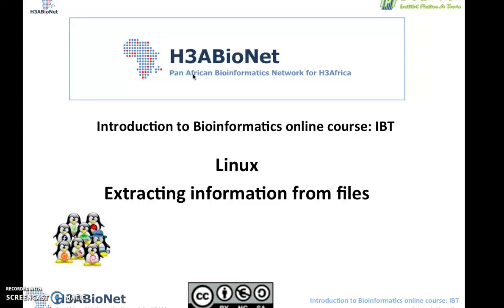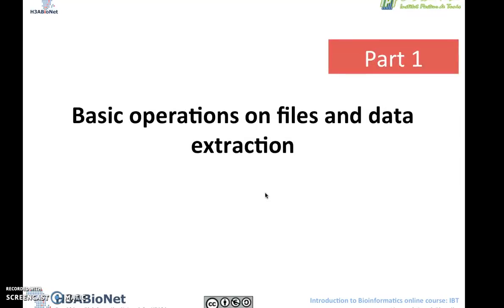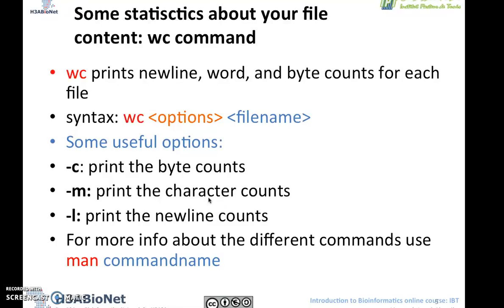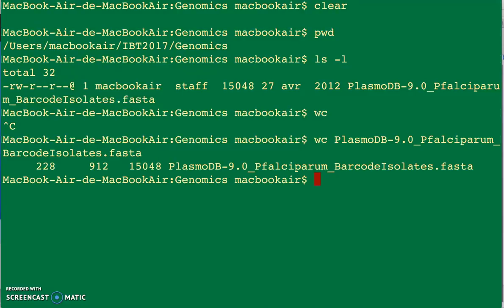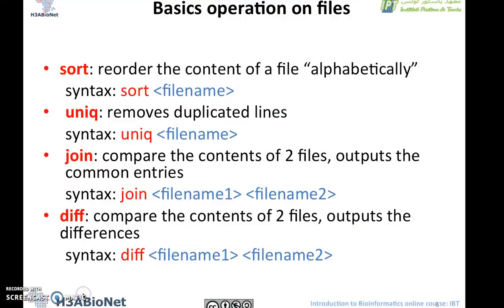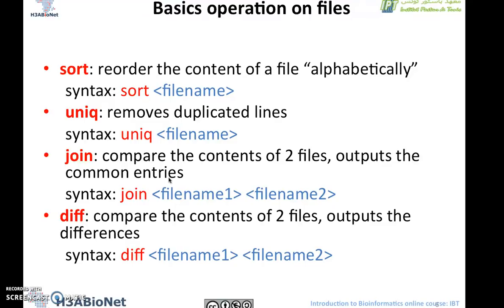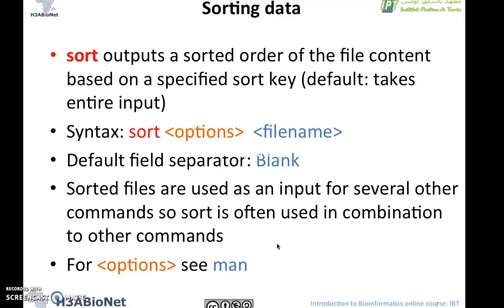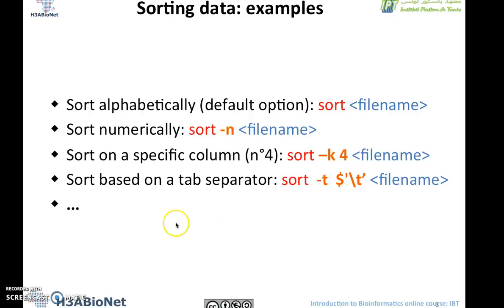Module 2 Session 3 Part 1